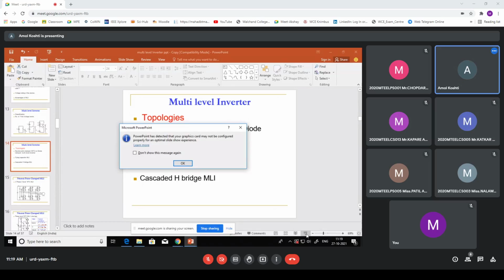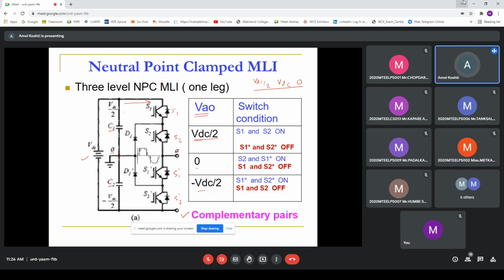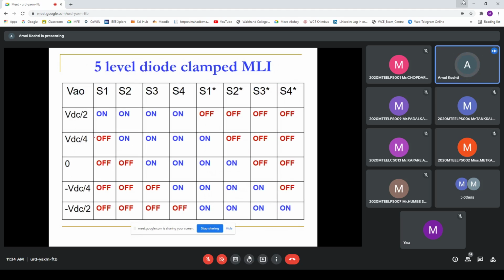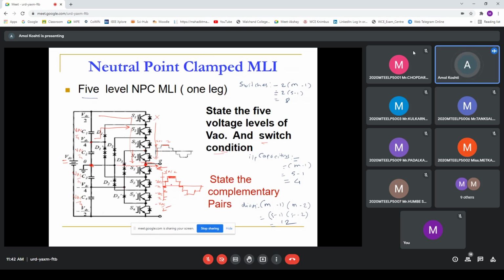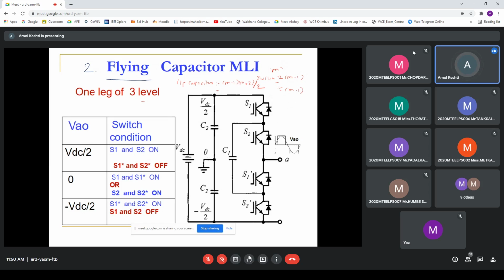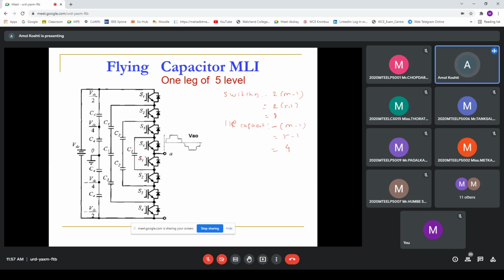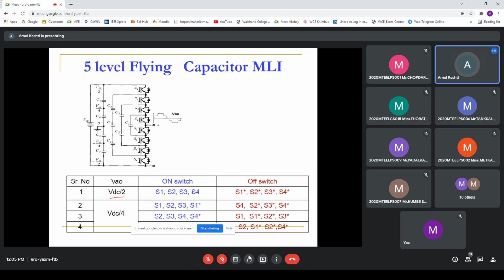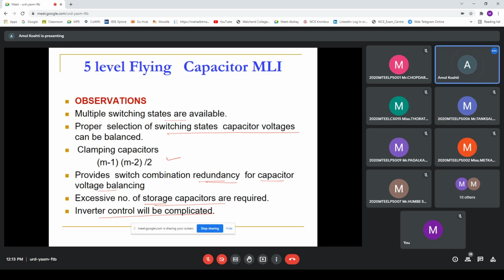Modern Power Electronics Lecture no_7 _Types of Multi Level Inverters